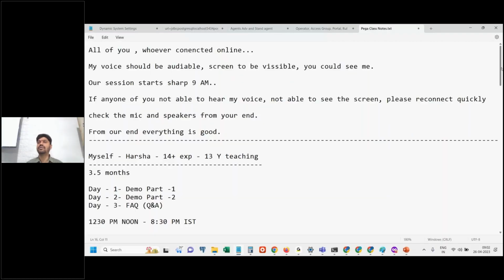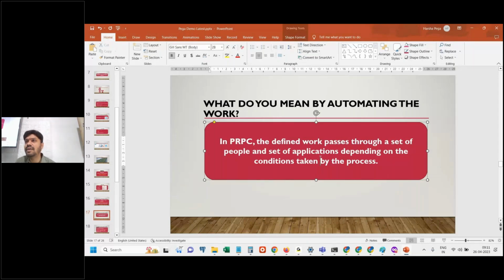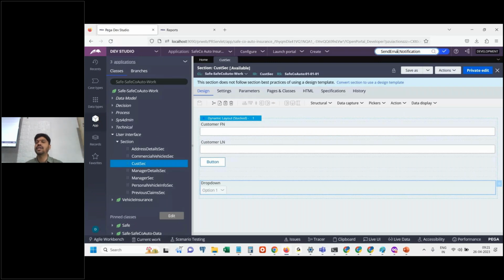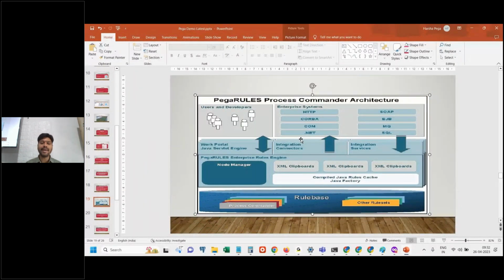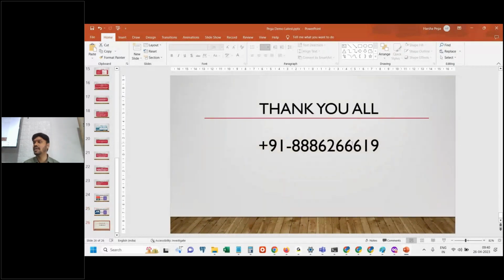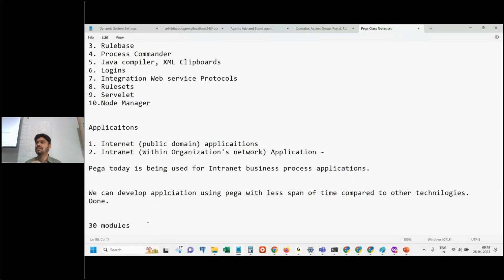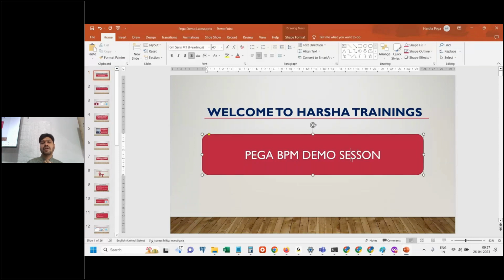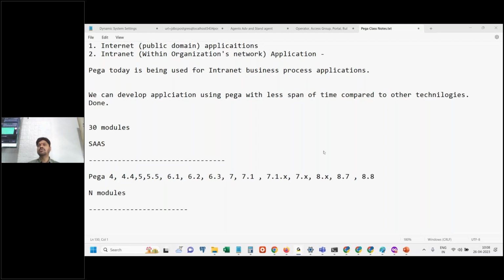PEGA Demo 02 | PEGA Real Time Project Training | New Batch | For Training +91-9652532753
Hello All! In this video, we have discussed about PEGA Demo 02 | PEGA Real Time Project Training | New Batch | For Training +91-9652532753

pega
pega pega
pega developer
pega interview questions and answers
pega knowledgebase
data transform in pega
pega portal
pega bytes
case management in pega
pega tutorial
pega course
pega news
Pega Tutorial
Pega tutorial for Beginner
Pega CSA
Pega CSSA
Pega LSA
Pega Interviews

Regards,
Harsha Trainings,
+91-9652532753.